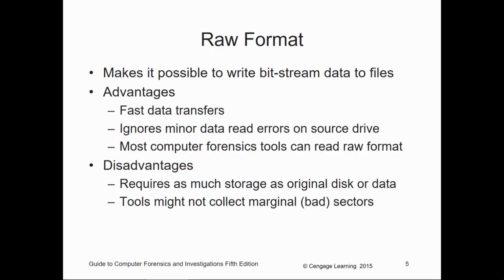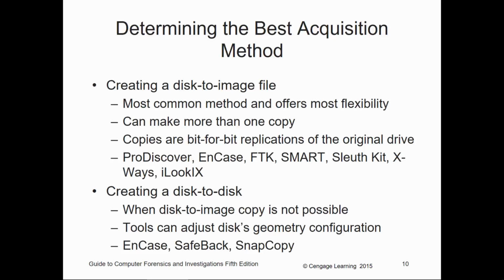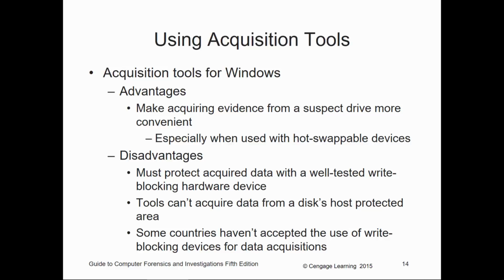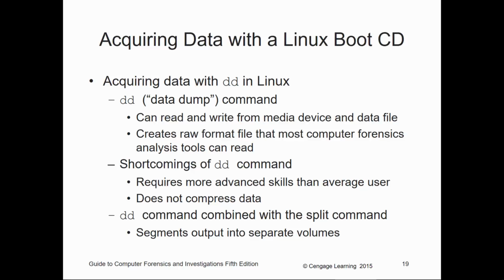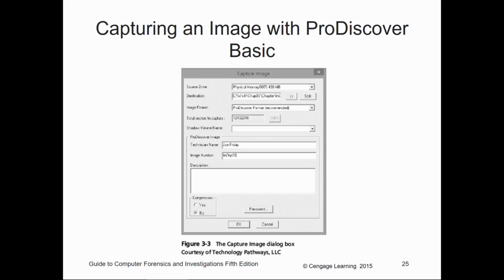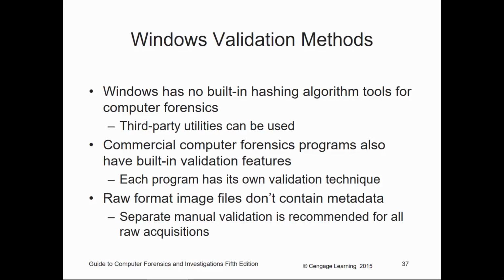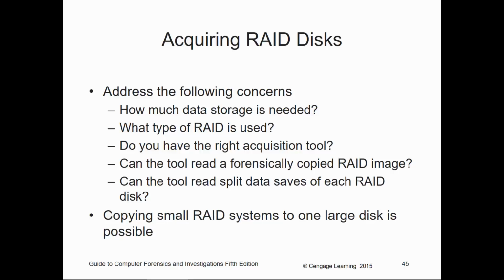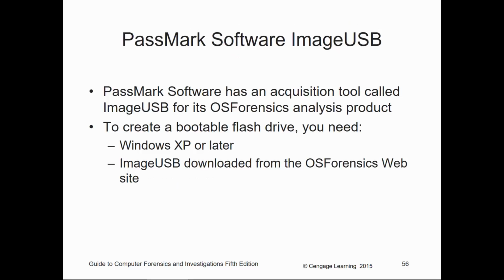CF117 - Computer Forensics - Chapter 03 - Data Acquisition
Guide to Computer Forensics & Investigations 5th ed. Edition